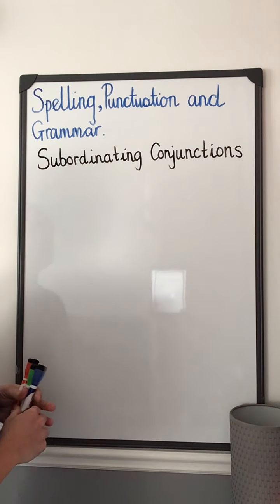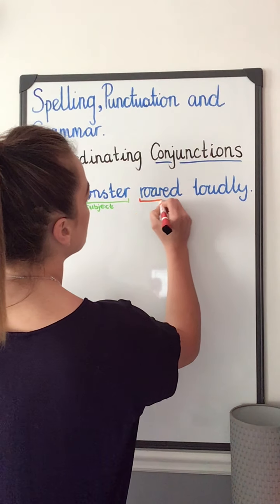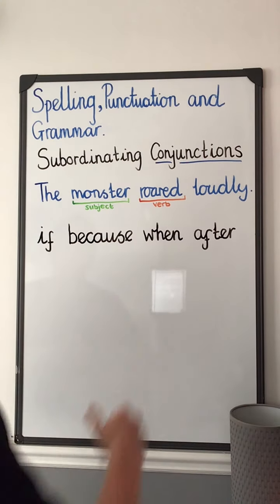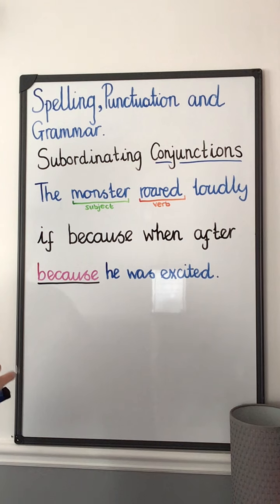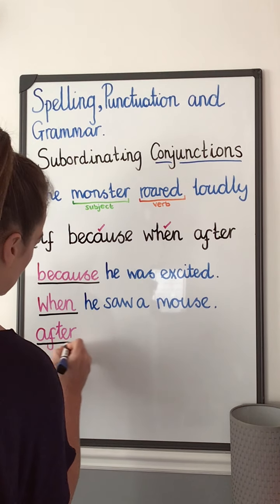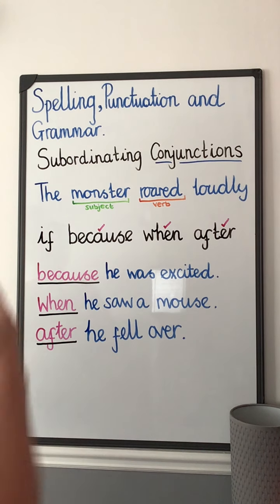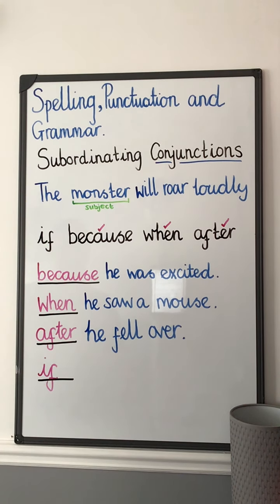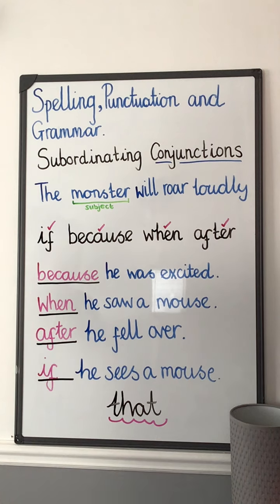SPaG - Subordinate Conjunctions